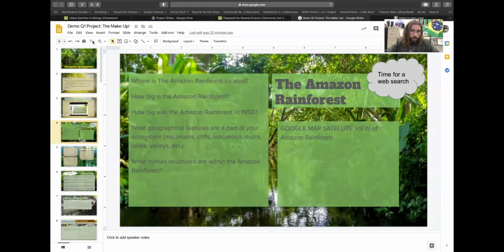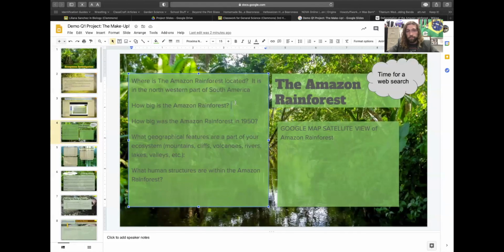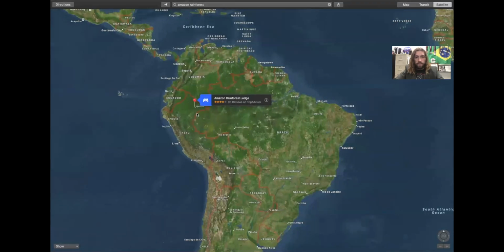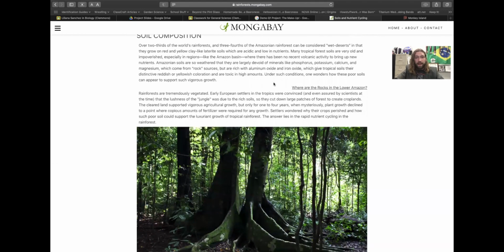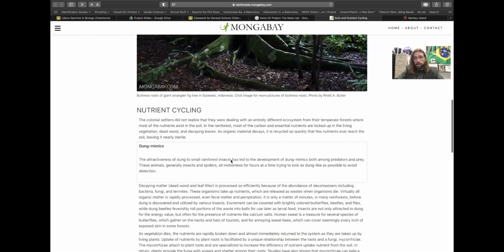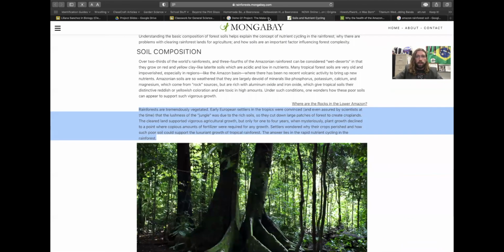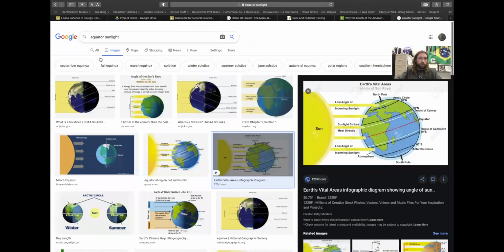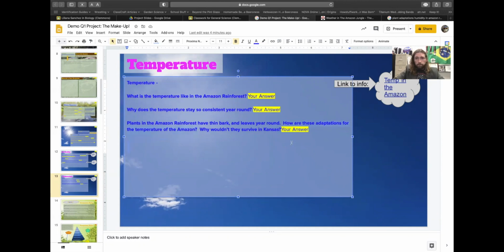Q1 Makeup Project: Abiotic Factors Section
Mr. Clemmons is here to help you with the first part of your makeup project.